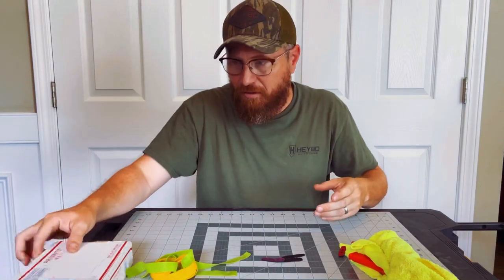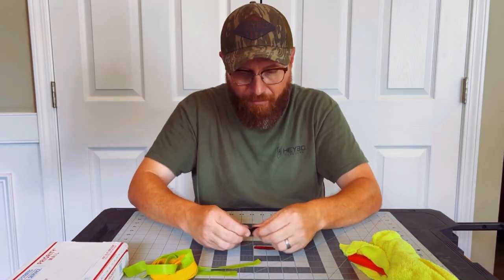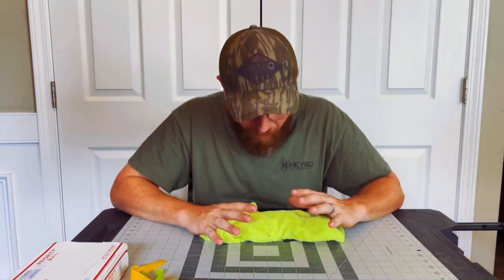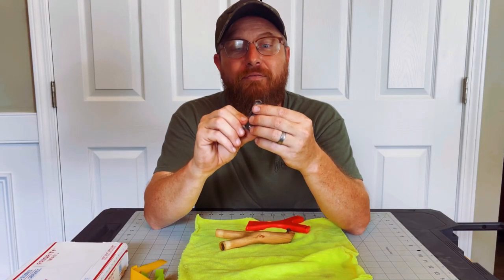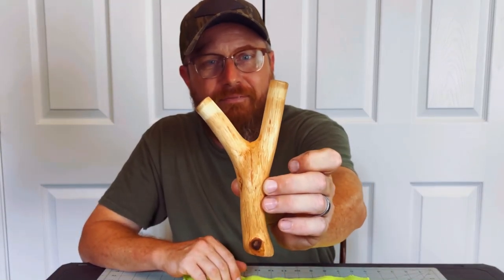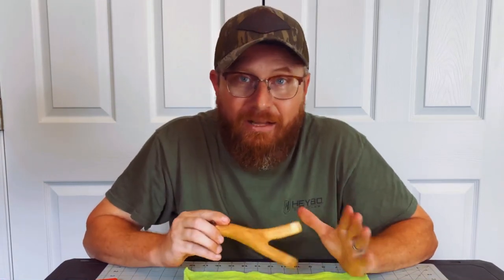SLING MAIL! SPECTACULAR natural slingshot + more.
unboxing slingshot catapult I love to get sling mail! Check out this spectacular natural slingshot and more!

Musician: Philip E Morris

Musician: Not The King

Musician: Jeff Kaale

Judges 20:16
Out of all these people 700 choice men were left-handed; each one could sling a stone at a hair and not miss.